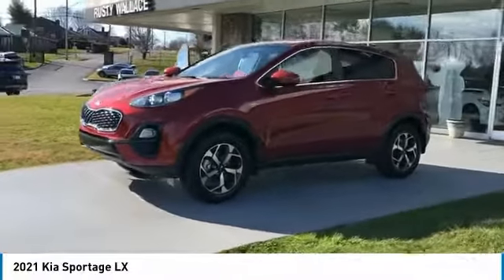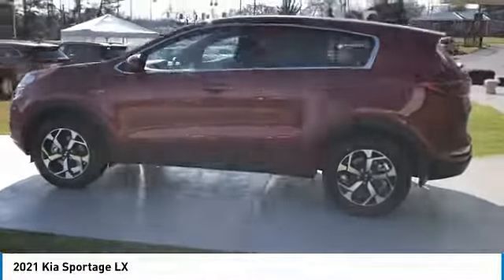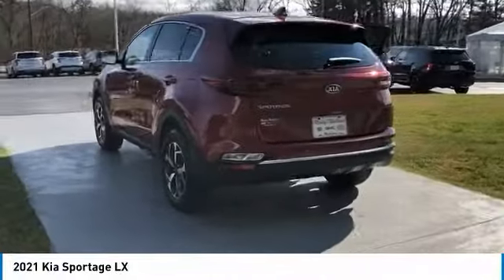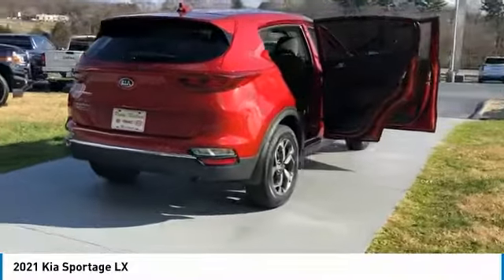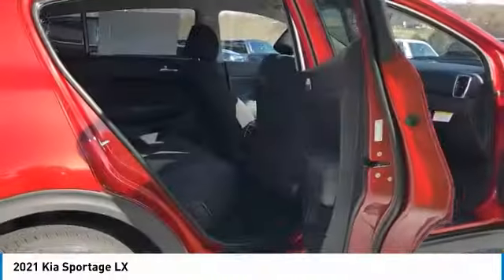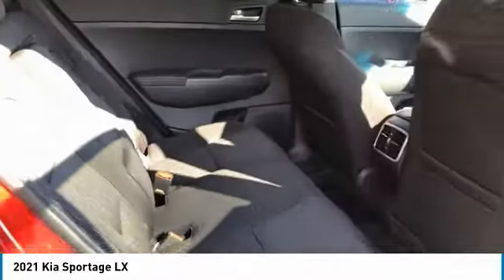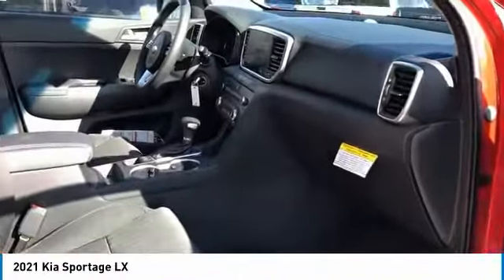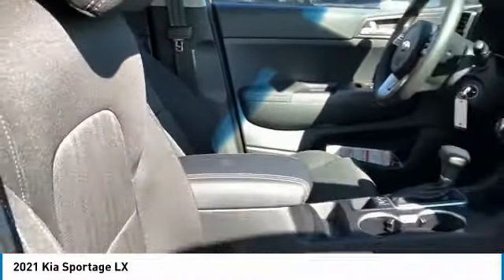2021 Kia Sportage New Rusty Wallace Auto Morristown, TN Live K6527